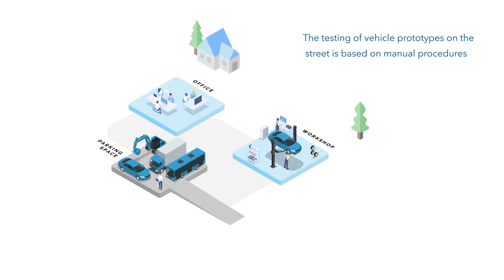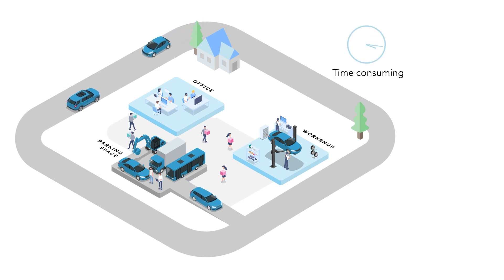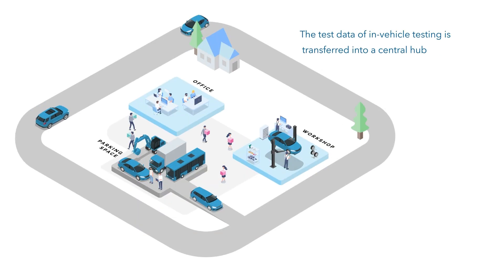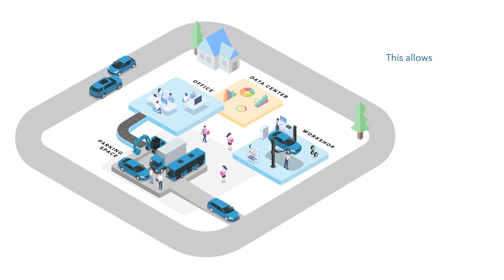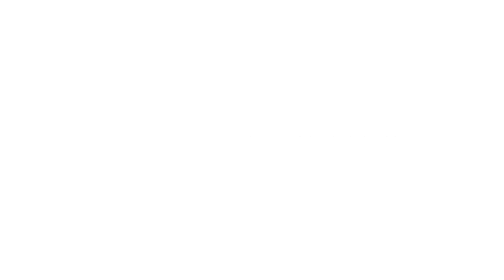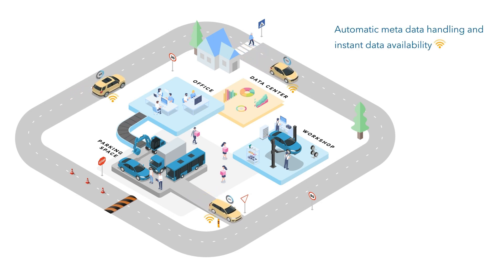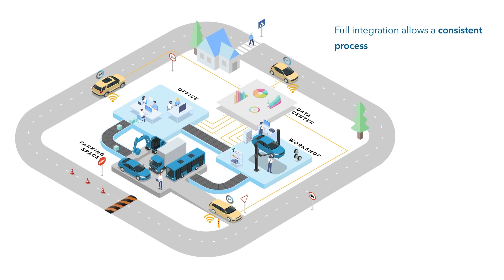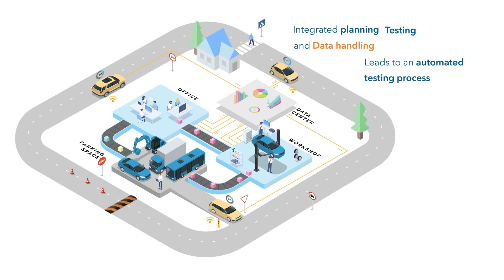In-Vehicle Testing | Software Solutions and Tools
Increasing vehicle complexity has led to higher vehicle testing demands. There is a rising amount of time and money invested in prototype vehicles and in-vehicle testing. The testing of vehicle prototypes on the street is based on manual procedures. Data is shared manually between the lab and the car. This process requires driver and co-driver in the car and is very time consuming and costly. But how can we transfer data to a centralized data storage? Find out in the video how we rethought the in-vehicle testing approach for more convenience and better results.

A proven in-vehicle methodology, maximized data security and efficiency for the whole fleet.